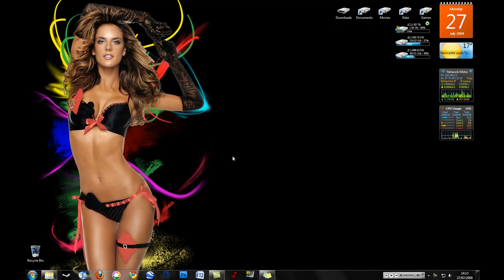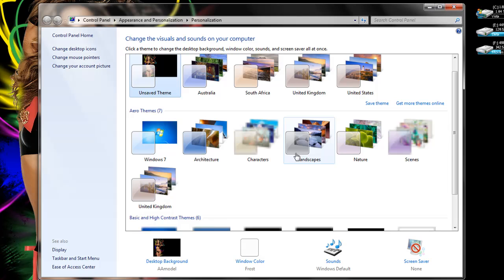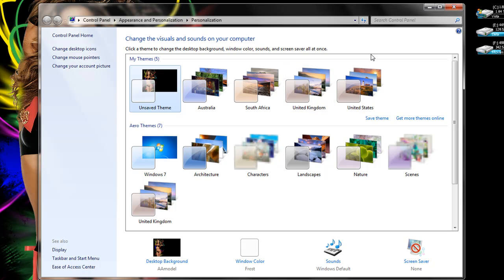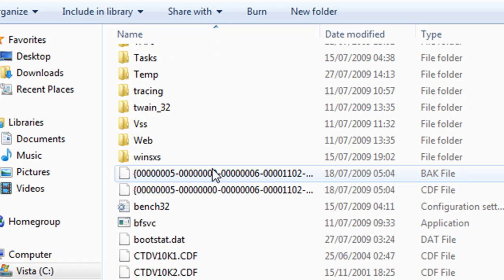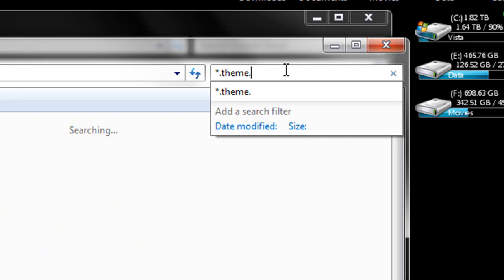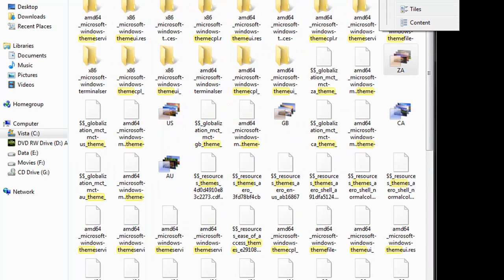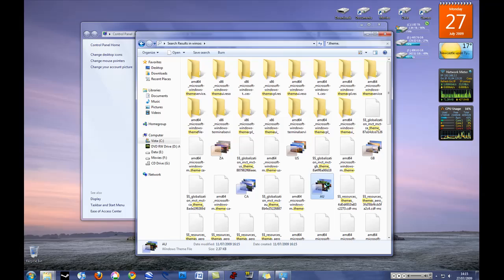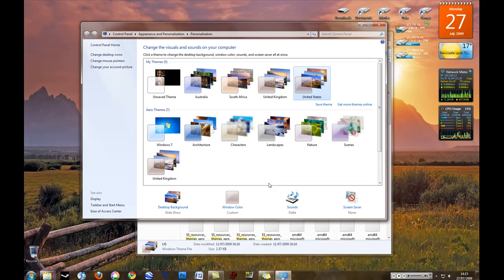(HD) How To Unlock Hidden Windows 7 Themes (Easy Method)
Enjoy the tutorial, hope it helps you, If you have any video requests please let me know!